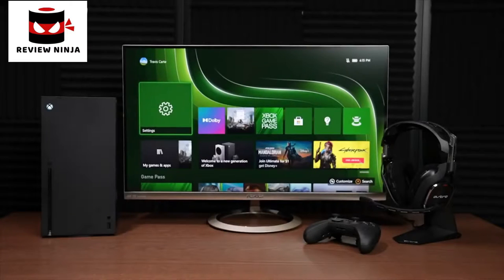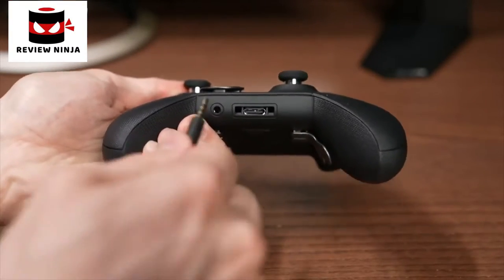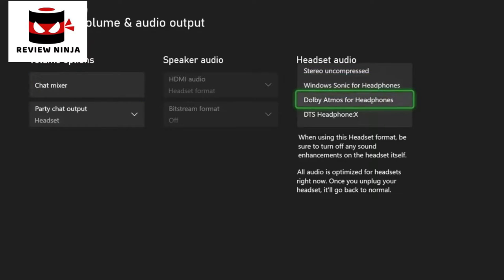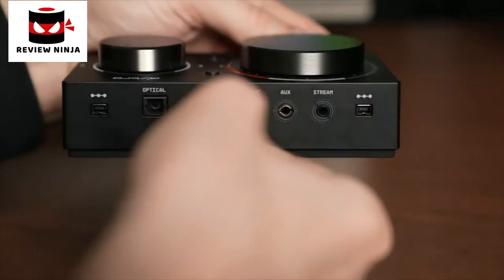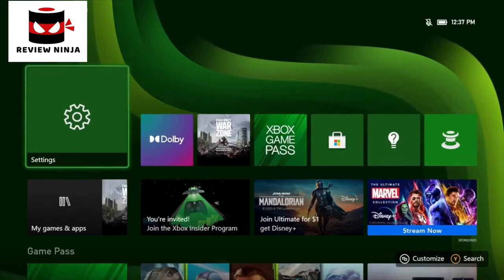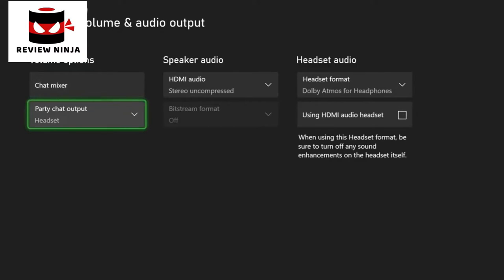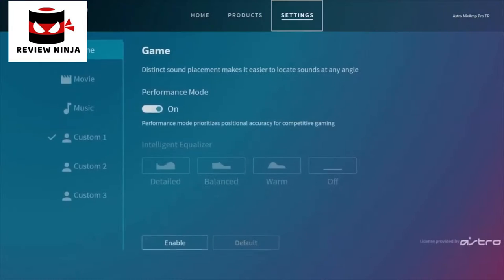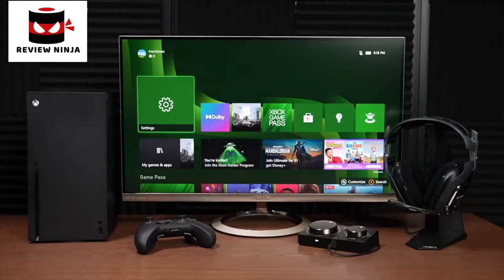5 Best HeadSets for XBOX Series X. Rating 10/10.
► 5. Buy ASTRO Gaming A40 TR Wired Headset with Astro Audio V2 for Xbox Series X

► 4.

► 3.

► 2. Buy HyperX CloudX Stinger - Official Xbox Licensed Gaming Headset

► 1.